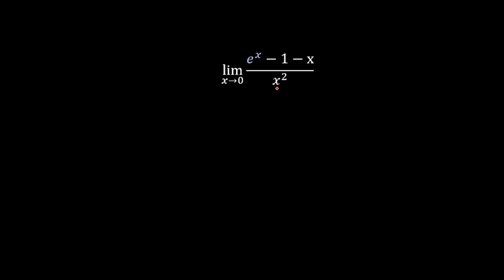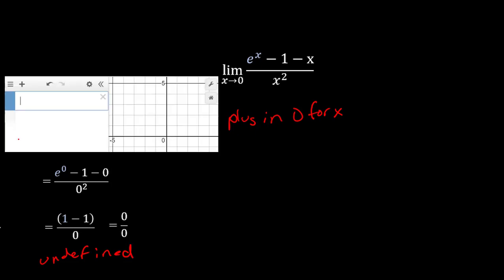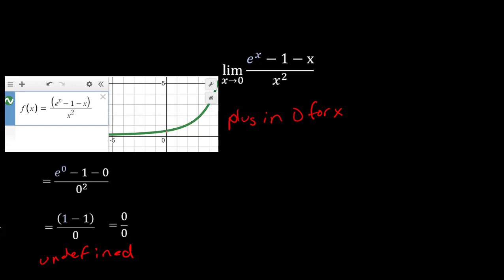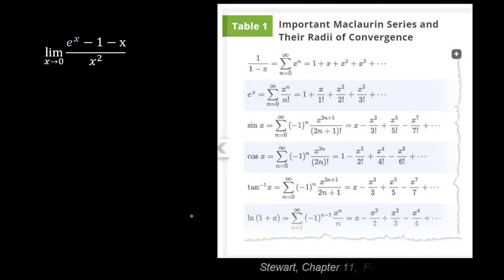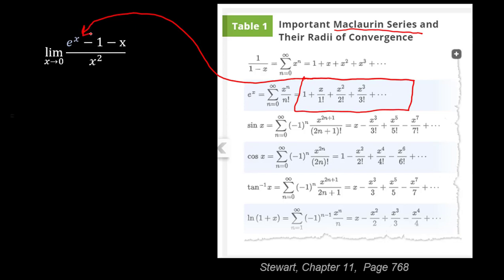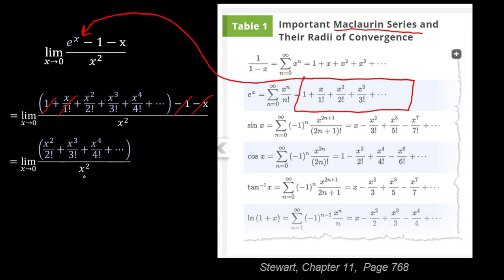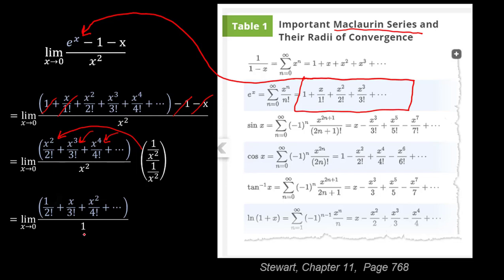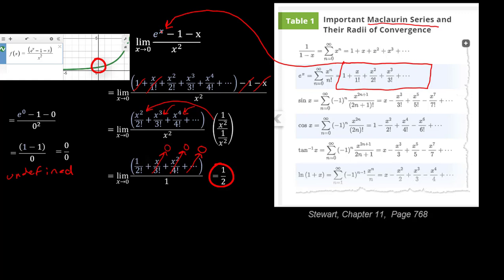Evaluating a Limit with a Taylor Series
The limit as x approaches 0 of (e^x-1-x)/x^2 is evaluated graphically and analytically by substituting a Maclaurin Series for the e^x term.